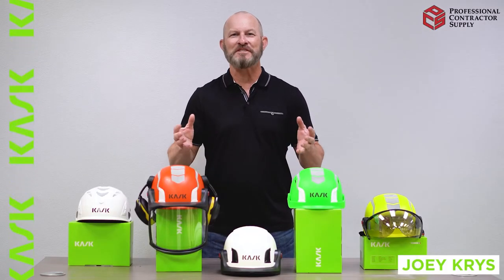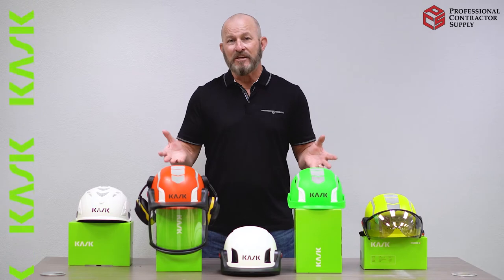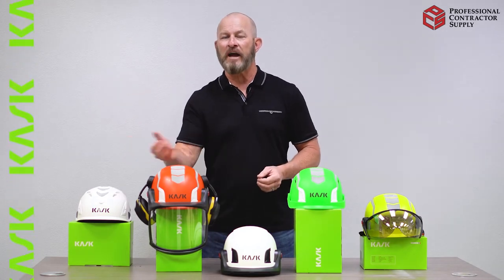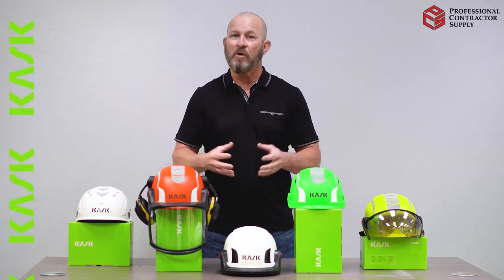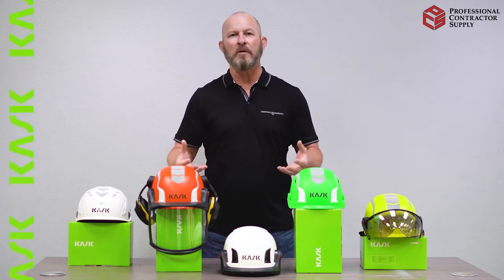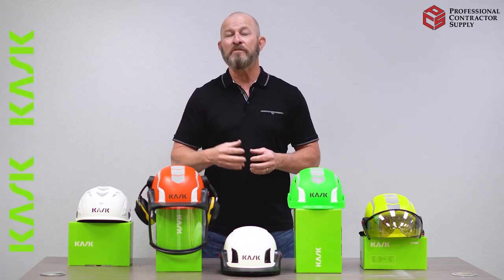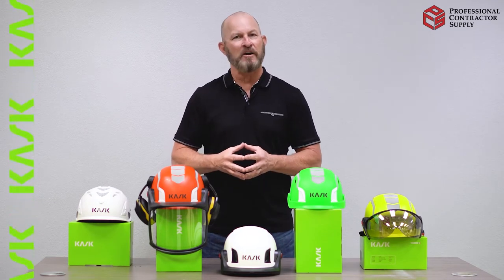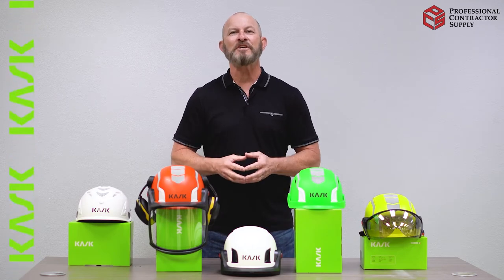How to properly clean your KASK safety helmet.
If you've been wearing your KASK helmet for a while it's time to do a proper cleaning to ensure maximum comfort and hygiene with every wear.